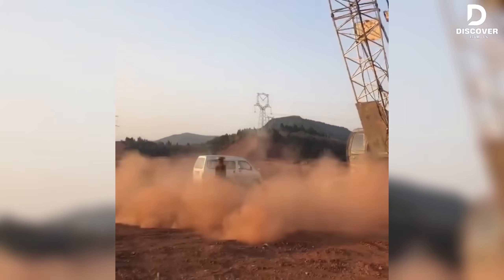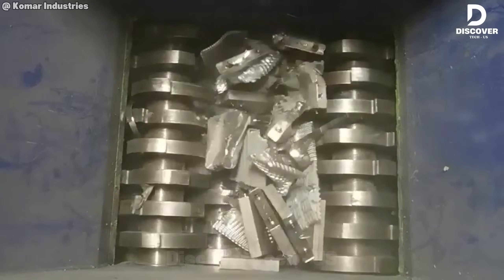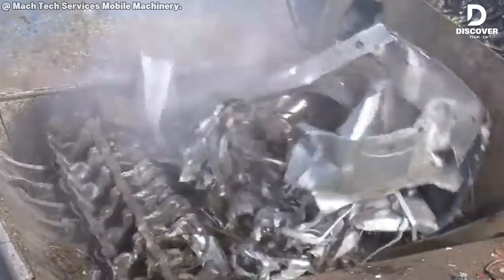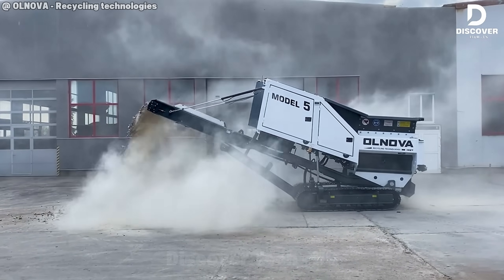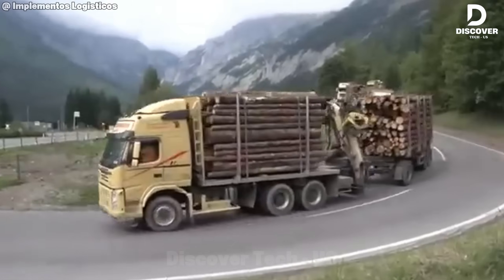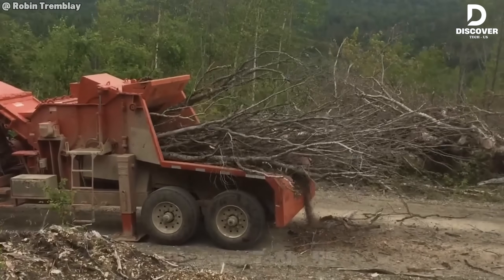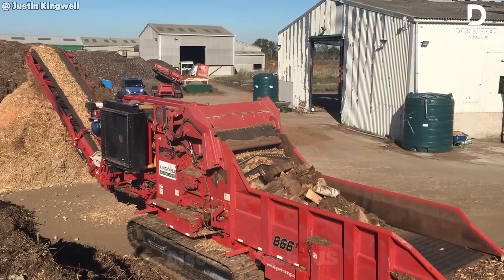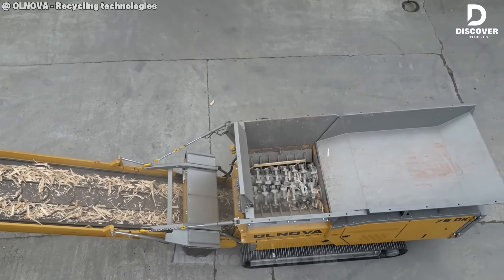Most Insane Shredding Machines That Destroy Everything! | Discover Tech - US #34